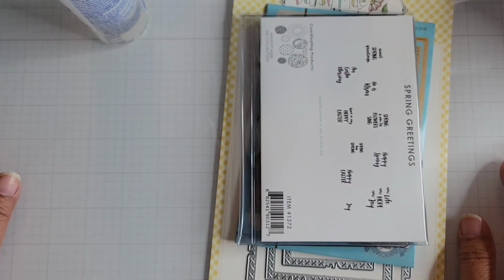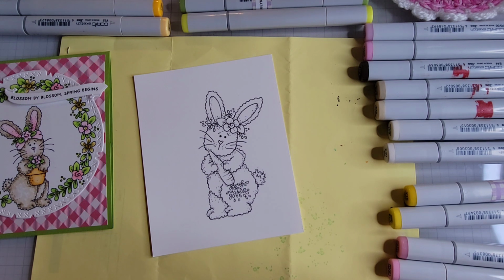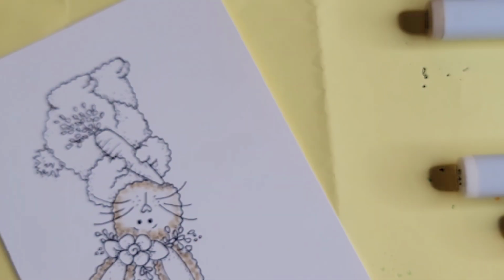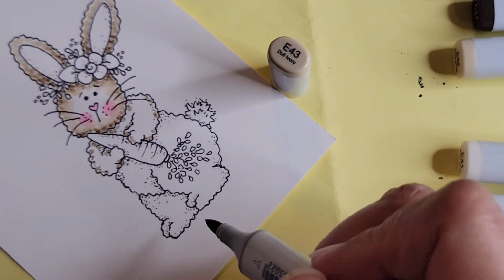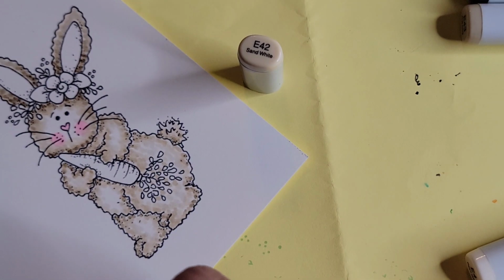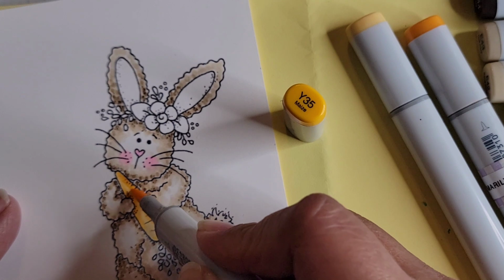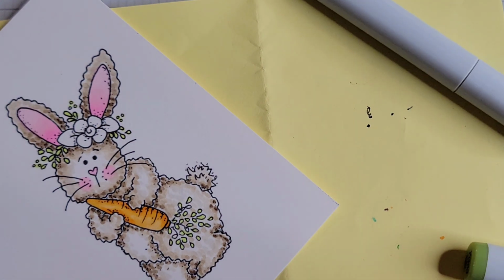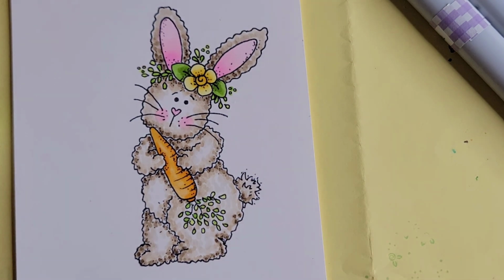Card share and real time copic coloring (viewer requested)